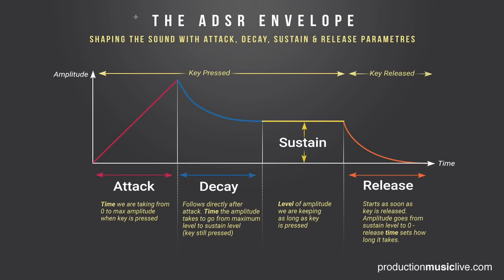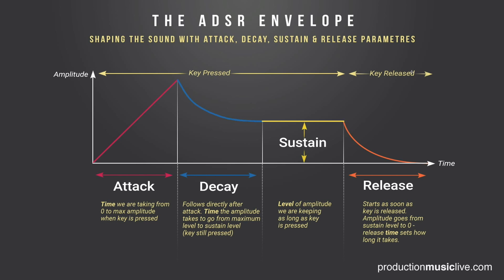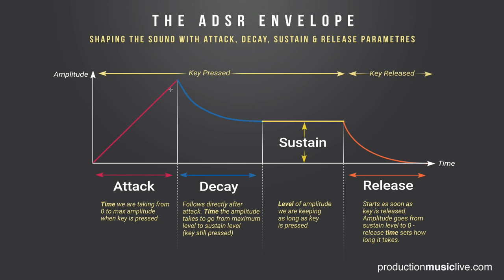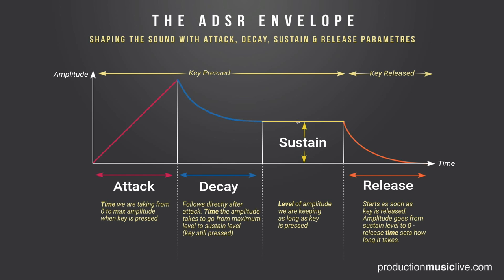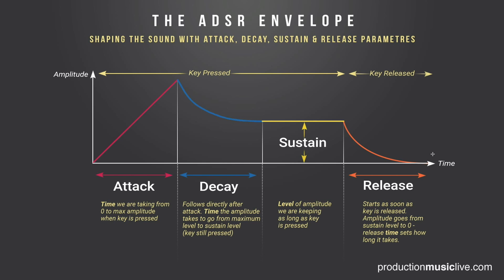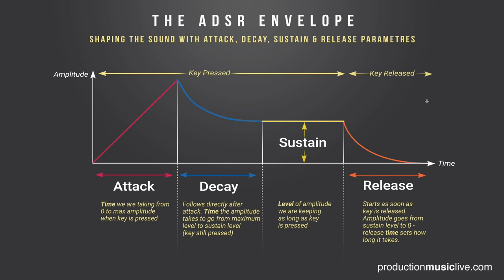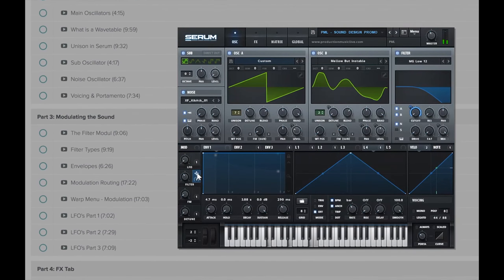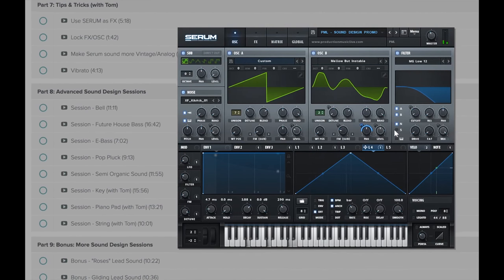How To Use The ADSR Envelope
The ADSR envelope: We are shaping our sound with attack, decay, sustain and release parameters.

- Attack-Time:
This is the time we are taking from 0 to max. amplitude as soon as the key is pressed.

- Decay-Time:
Follows directly after the attack time. Its the time the amplitude takes to go from maximum level to sustain level.

- Sustain-Level:
This is the Level of amplitude we are keeping as long as the key is pressed.

- Release-Time:
Starts as soon as key is released. Amplitude goes from sustain level to 0 - the release time sets how long this will take.

So, Attack, Decay and Release are time parameters. Sustain is a level parameter.